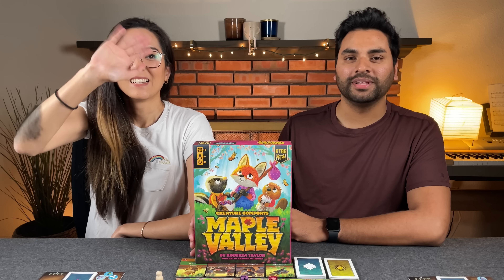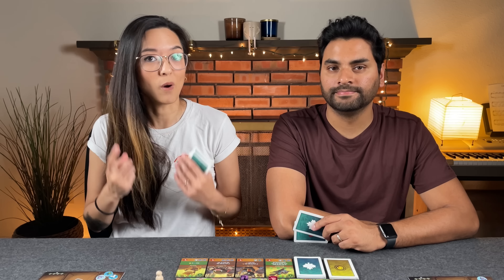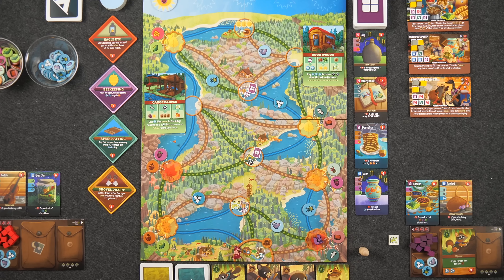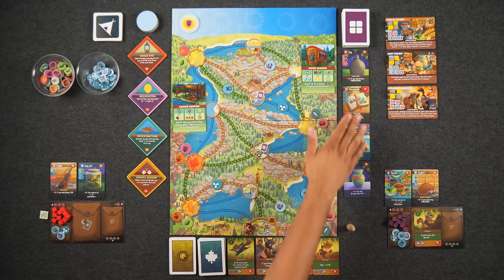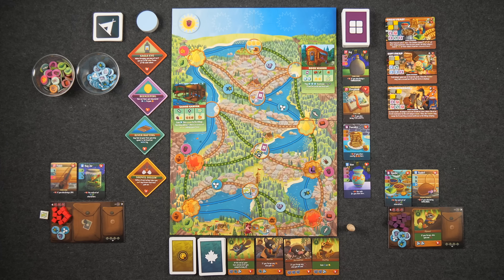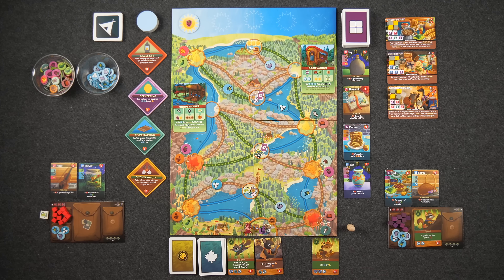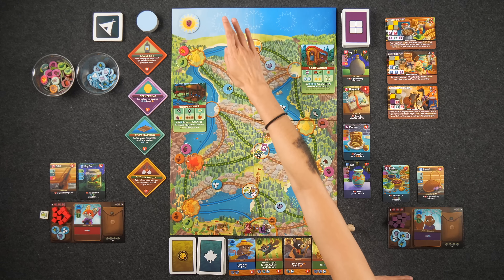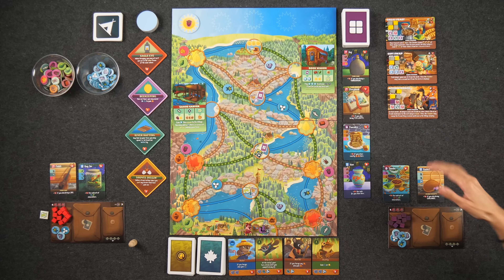Maple Valley - Kickstarter Overview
This is "Maple Valley," a board game designed by Roberta Taylor & published by Kids Table BG. This video includes a rules overview.